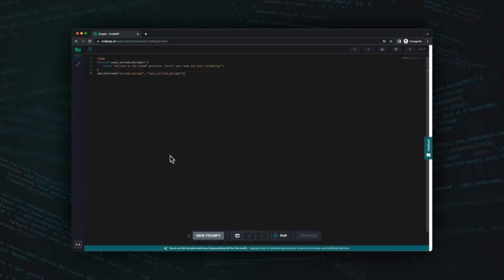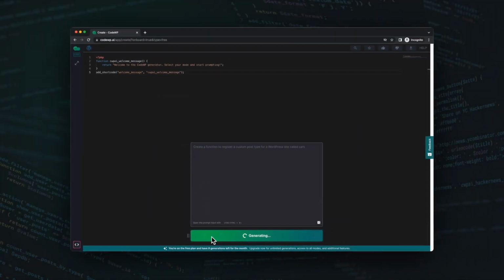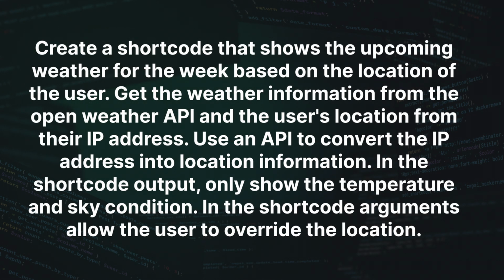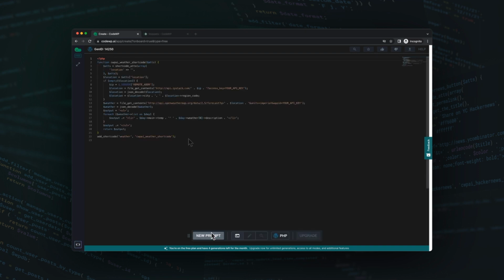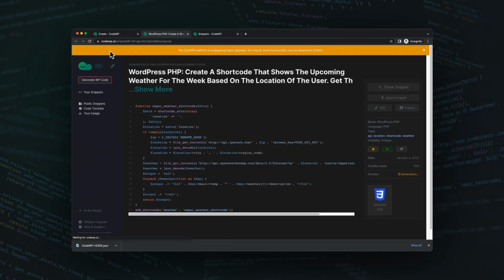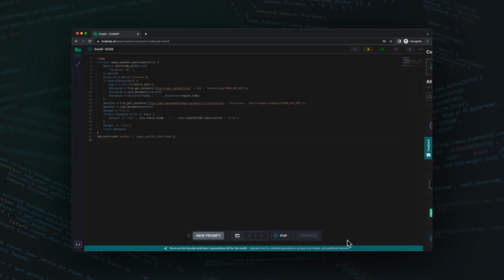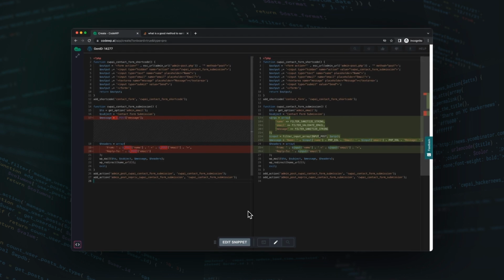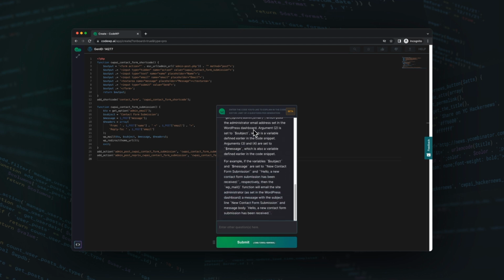CodeWP AI - Free Plan Overview, Features and Onboarding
CodeWP is a tool built for WordPress creators to generate, edit, and explain WordPress code, snippets using artificial intelligence (AI).

In this video, we take a deep dive into the features of the free plan, which gives you 10 detailed generations per month, snippet management, tools, and much more.